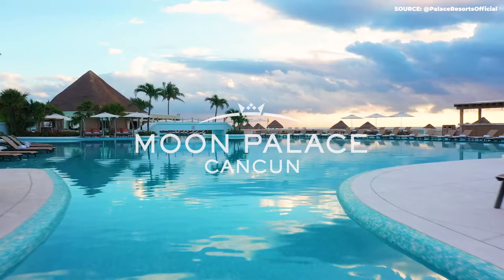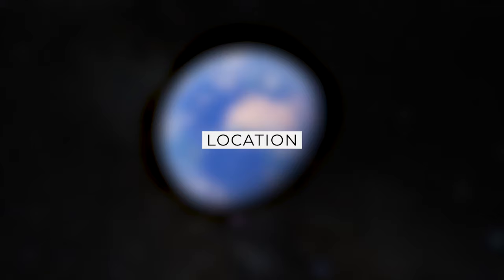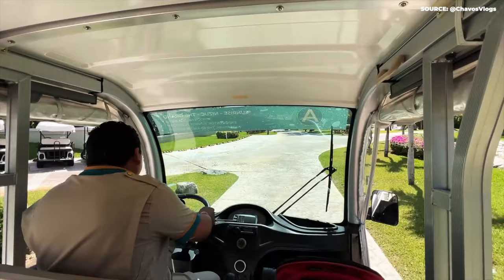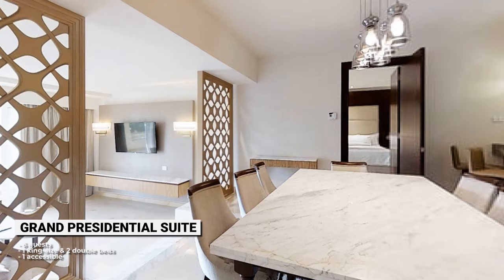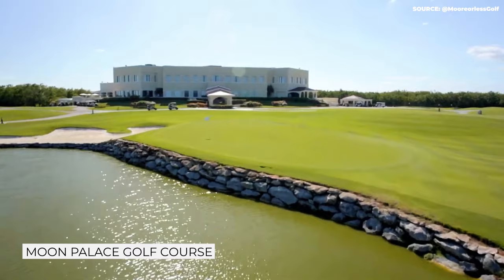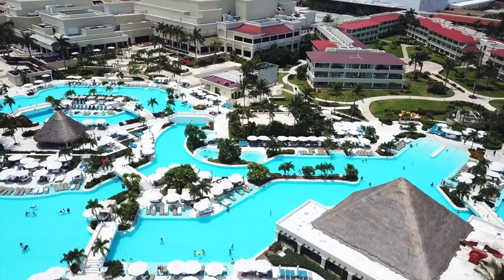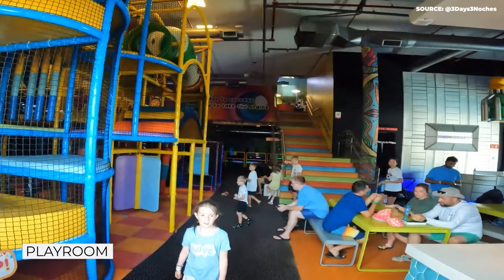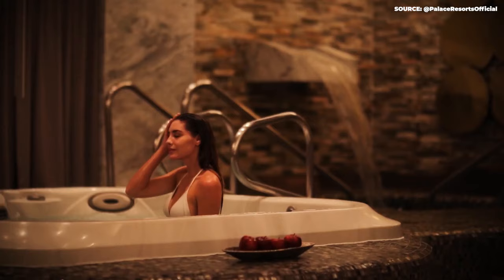This Is The Biggest Resort In Latin America | Inside Moon Palace Cancun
Welcome to Details in Luxury! In this video we are going to show you an in depth look inside the Moon Palace Cancun, the biggest resort in Latin America. The Moon Palace Cancun is an All inclusive Resort, located just 15 minutes away from Cancun International Airport (by car).
Moon Palace Cancun offers a lot of activities for everyone.
Since it is an enormous resort, the Moon Palace Cancun has 3 different sections inside it; Sunrise, Nizuc, and The Grand (which is the most luxurious one). They can fit 10,000 guests at the same time.